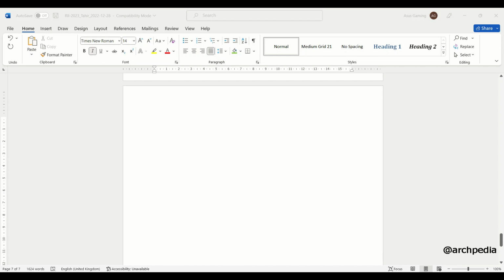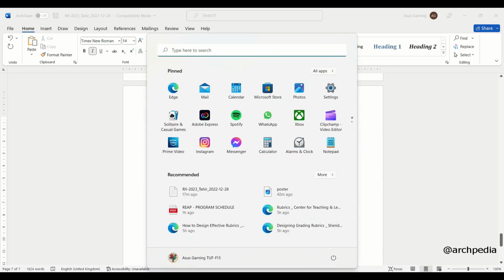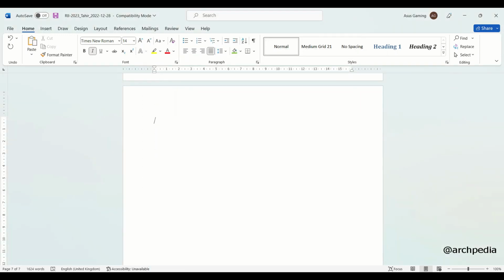Dictation Tool in Windows 11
Hello Friends
In this video we have talked about how to use the dictation tools in window 11 in your PC.

Team Archpedia